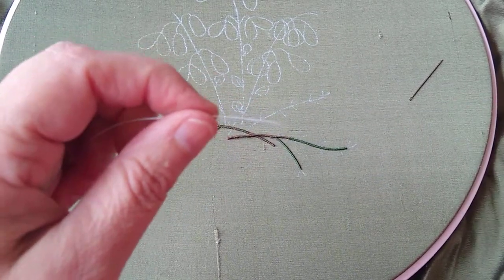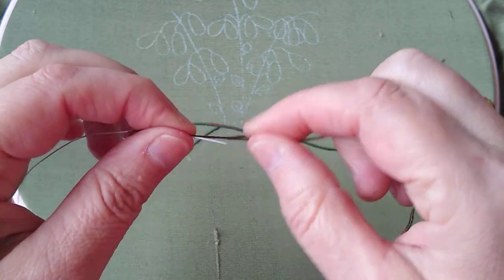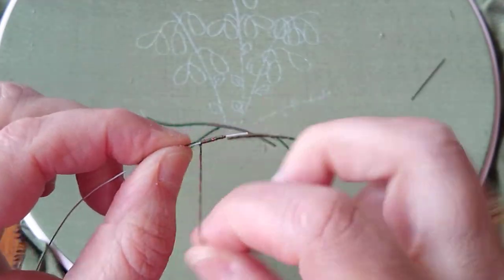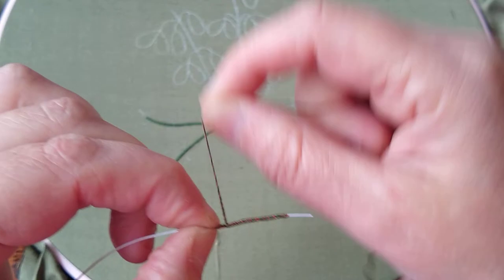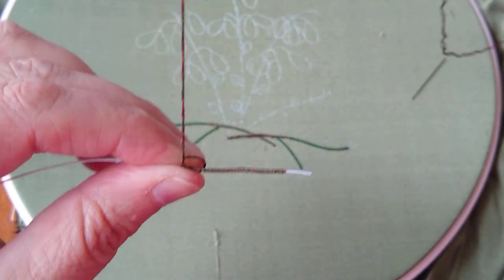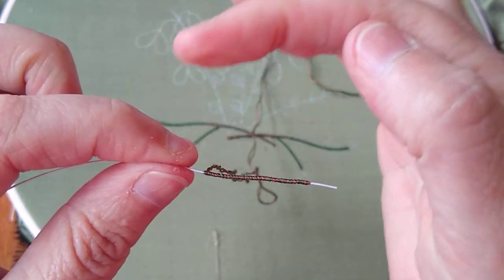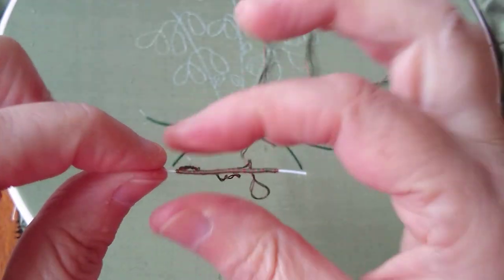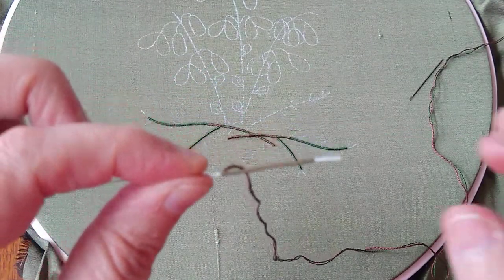Creating a wrapped wire stem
This video shows wrapping a wire to create a stem in the design 'Invermay Wildflowers II' - this project will soon be available on my